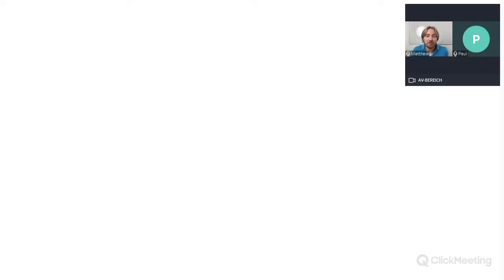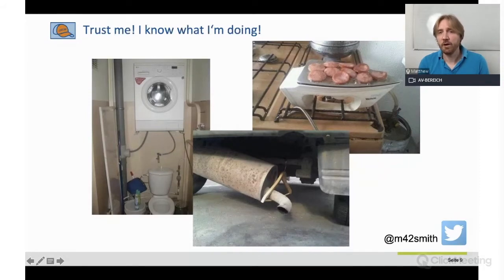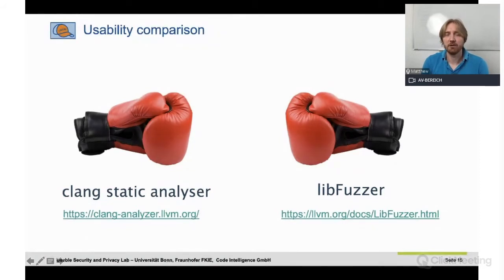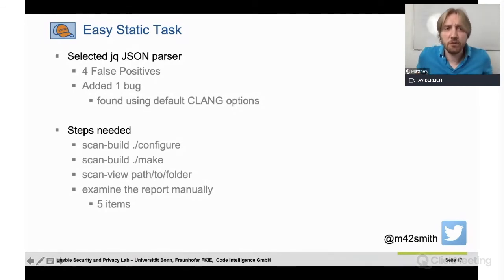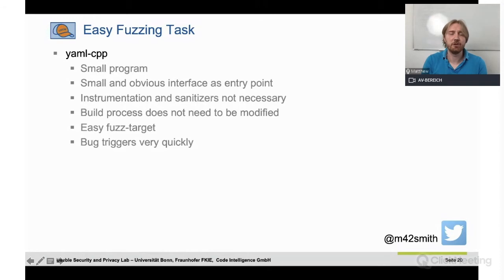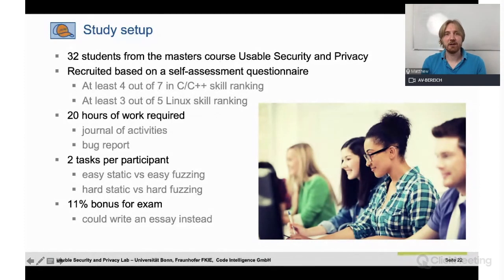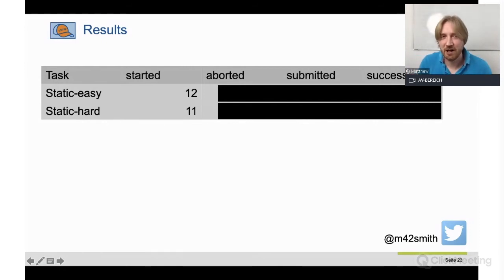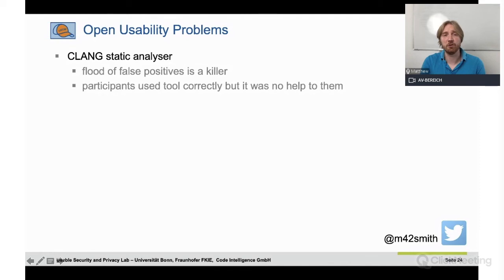Matthew Smith: Usability Issues of Modern Fuzzers @FuzzCon Europe 2020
Get free access to all presentations and slides from FuzzCon Europe 2020

Matthew Smith is a professor at the university of Bonn, co-founder of Code Intelligence and a member of Frauenhofer FKIE. His research interest lies in the intersection of technical IT security and behavioural sciences.

Presentation topics:
- Introduction into usable security
- A user study comparing static code analysis to fuzzing
- Usability comparision of libfuzzer and CLANG

If you want to become a fuzzing expert yourself, go to our Fuzzing Academy and start right now. Our courses consist of videos, quizzes, practical examples and much more.